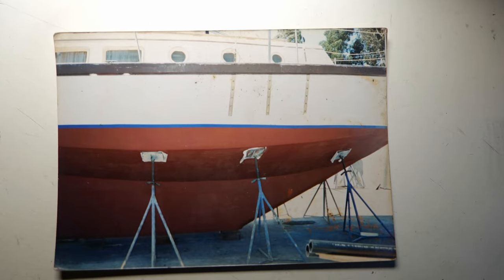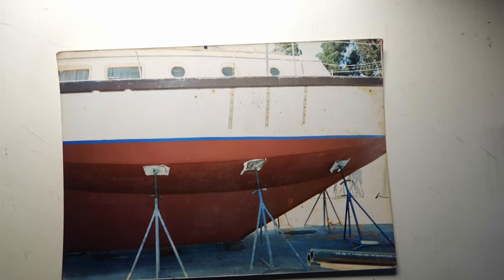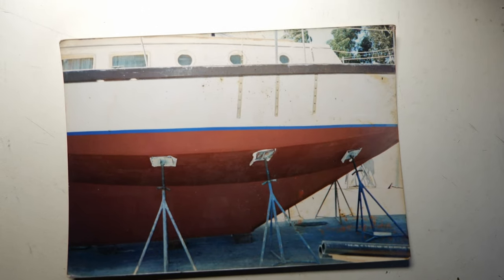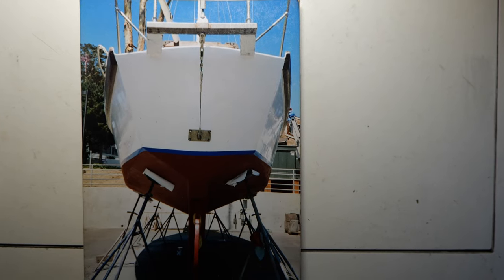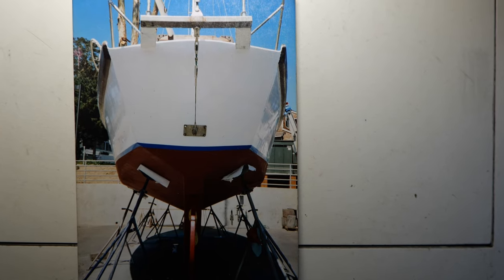So You Want to Buy a Boat. You Might Want to Watch This First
My true story of when I bought my first big ocean going sailboat and some of the things that went wrong.